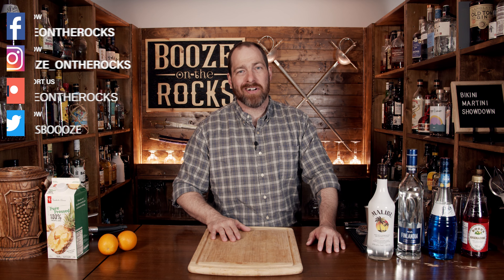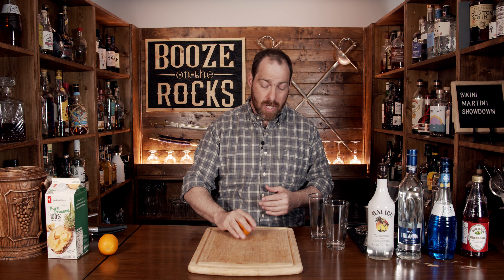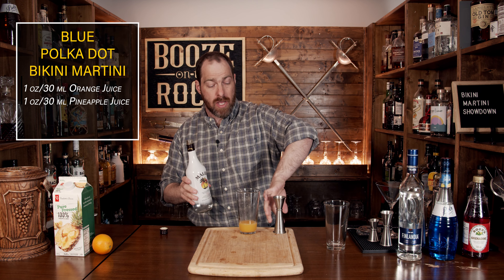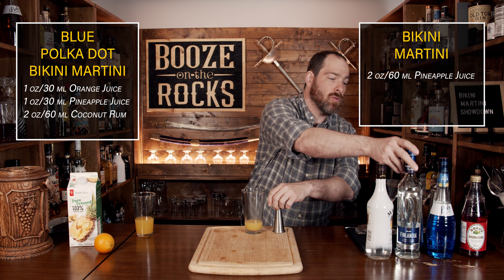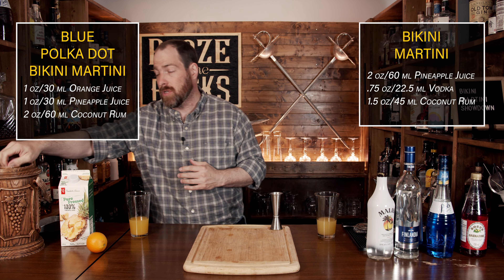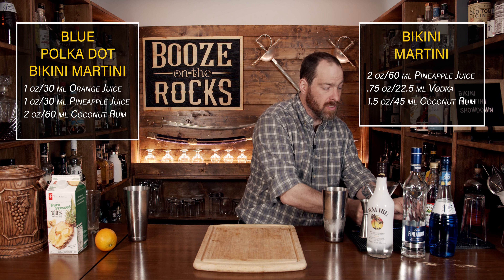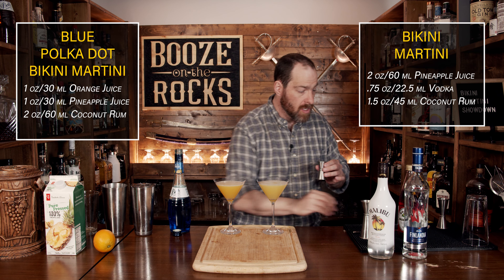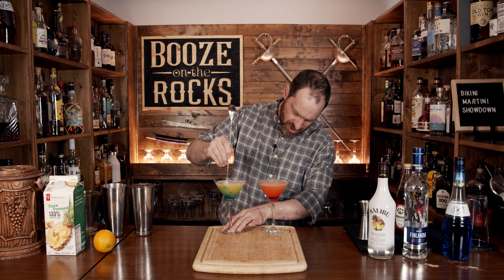The Bikini Martini vs The Blue Polka Dot Bikini Martini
Today on Booze On The Rocks, we compare the Blue Polka Dot Bikini Martini and the Bikini Martini. This tropical layered cocktail is reminiscent of a typical L.A. sunrise, with it's haze and red sun. The banana liqueur boosts the orange and pineapple juice, creating a sweet base for the rum. Try it out and let me know what you think

BAR TOOLS

Bikini Martini

1.5 oz/45 ml Coconut Rum
.75 oz/22.5 ml Vodka
2 oz/60 ml Pineapple Juice

Method

1. Add all of the ingredients except the grenadine to the shaker tin.
2. Shake with ice for 10-15 seconds.
3. Pour into a Martini Glass
4. Pour the grenadine down the side of the glass so it creates a lower red layer.

Blue Polka Dot Bikini Martini

2 oz/60 ml Coconut Rum
1 oz/30 ml Orange Juice
1 oz/30 ml Pineapple Juice

Method

1. Add all of the ingredients except the blue curacao to the shaker tin.
2. Shake with ice for 10-15 seconds.
3. Pour into a Martini Glass
4. Pour the blue curacao down the side of the glass so it creates a lower blue layer.